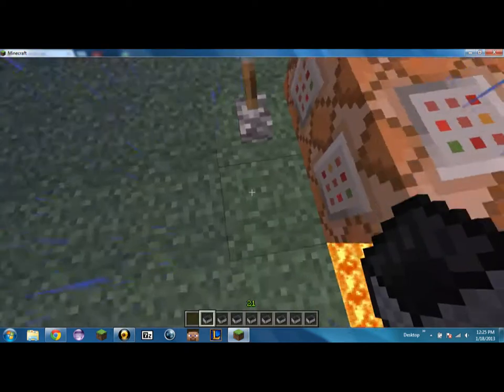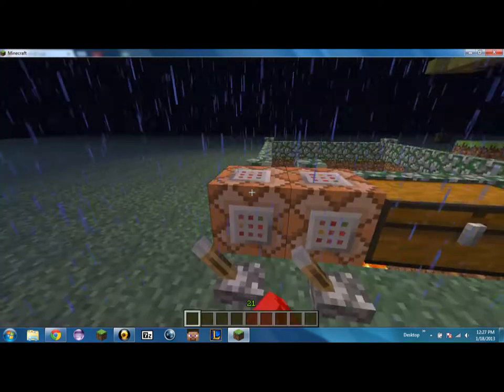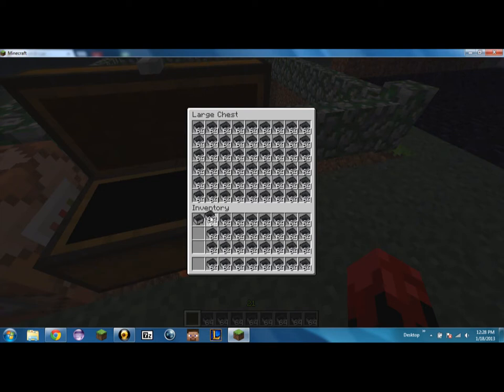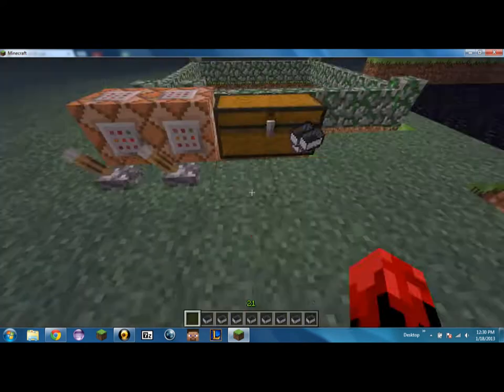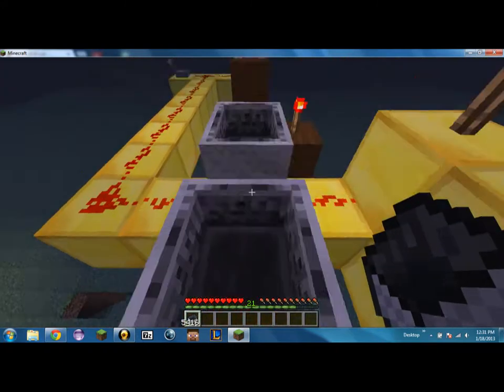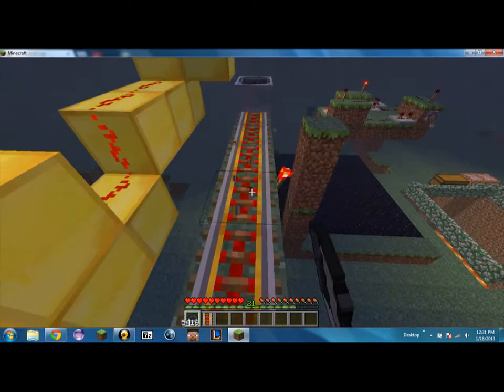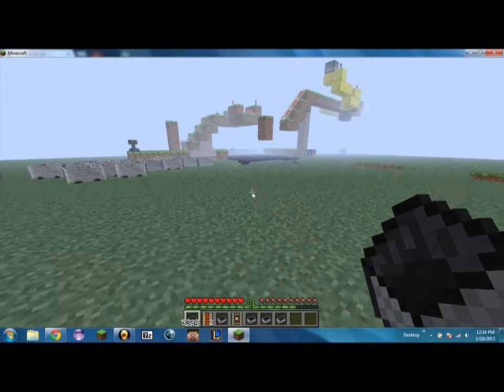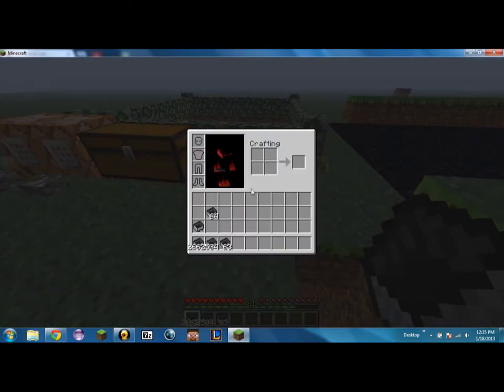Minecraft glitch: Over 64 Stacks (1.4.7)